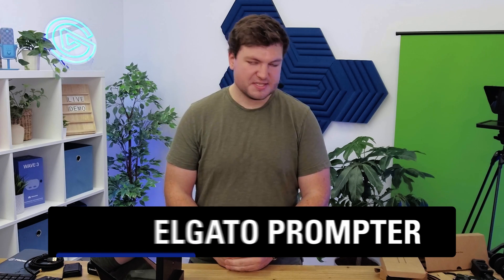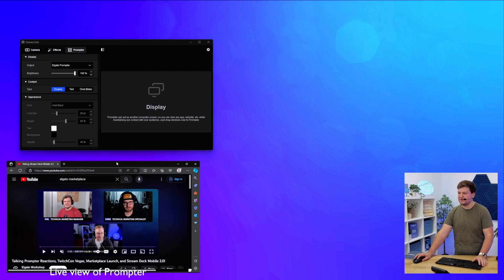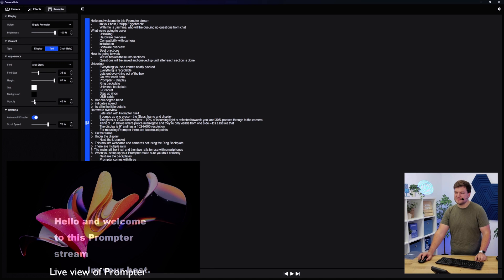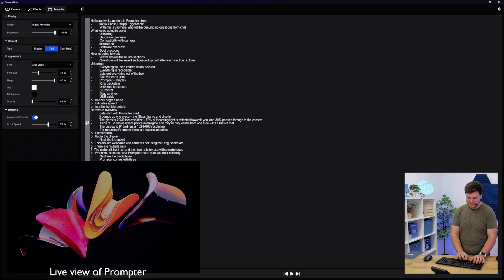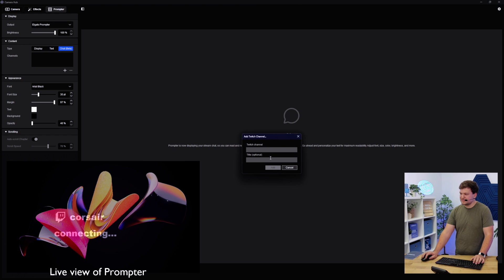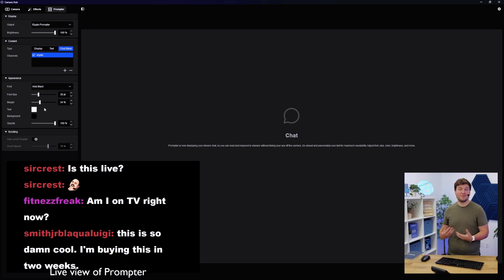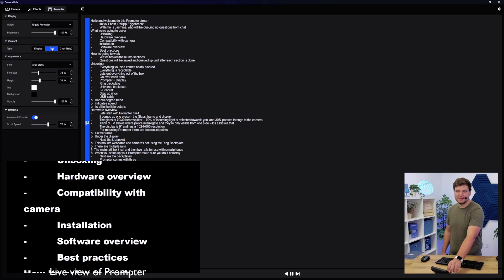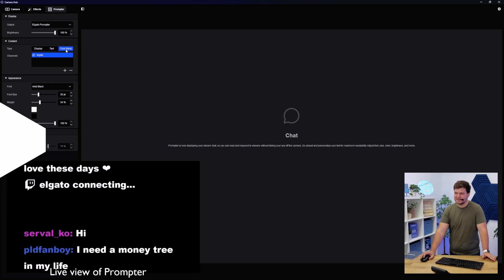Elgato Prompter Q&A - Camera Hub Overview: The Software That Powers Prompter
In this video, Phil walks through the Camera Hub (1.8) with the powerful Text mode for scripts, chat mode for display Twitch chat, and Display for viewing windows and apps right on Prompter. This is an excerpt from our Prompter Q&A Livestream from Nov 8th, 2023

Attached to a camera or webcam, Prompter helps connect you to your audience with natural eye contact. It's powered by your computer and mirrors scripts, stream chat, or any window you drag and drop onto its built-in screen. With unmatched compatibility and Stream Deck support, Prompter makes pro video production accessible to all.

00:00 - Exploring Text mode in Camera Hub
03:06 - Exploring Chat (Twitch) mode in Camera Hub